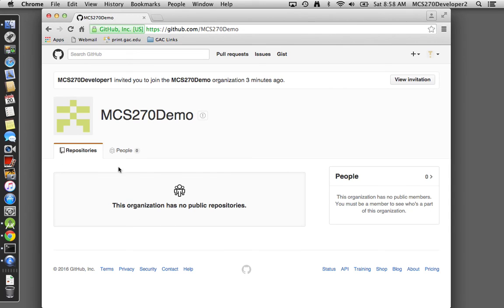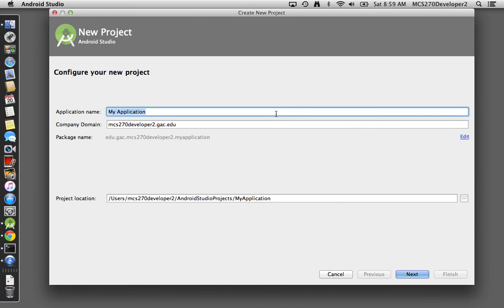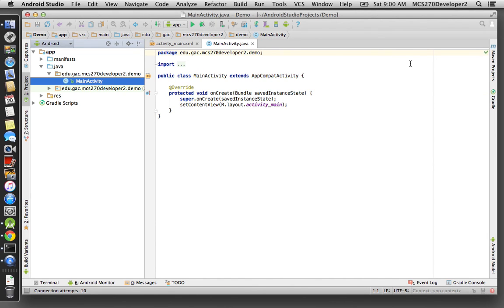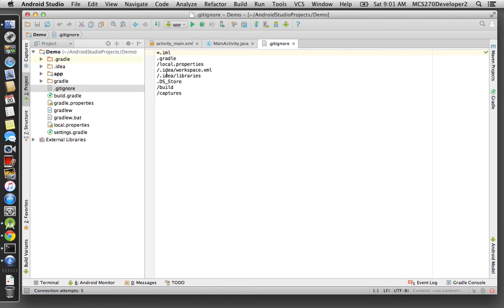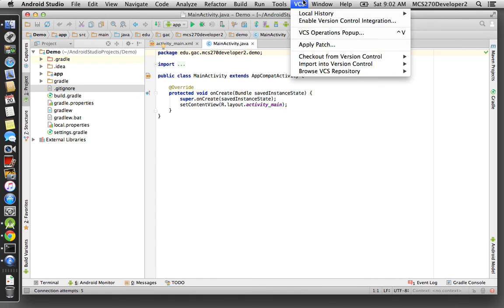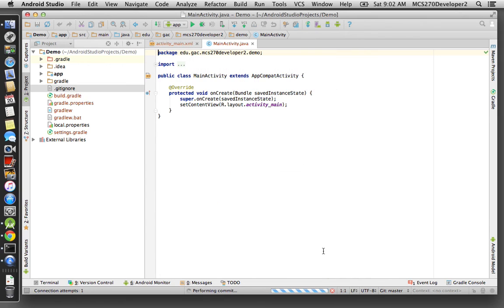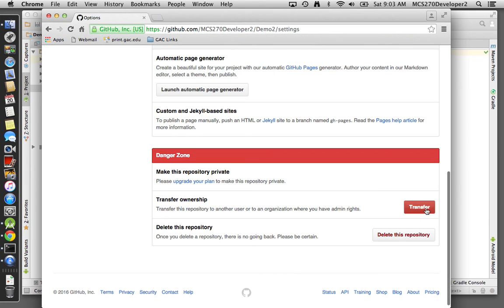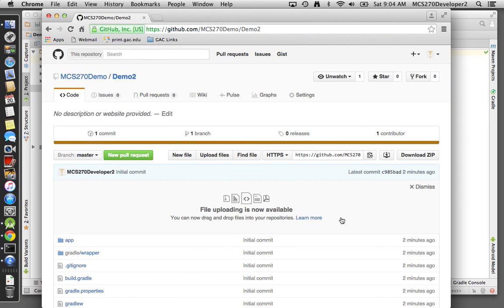Developer 2 Joins the Organization and Creates and Shares a Project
In addition to completing the GitHub Organization setup, this video shows how an Android Studio project should be added with an appropriate .gitignore file.